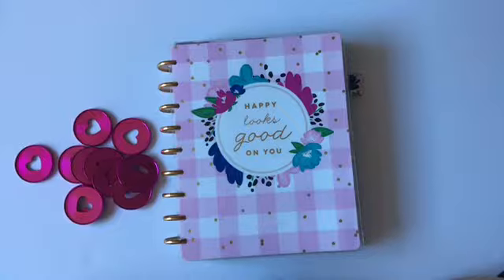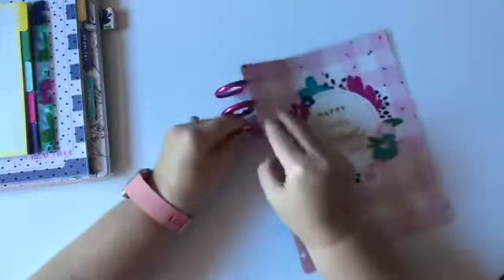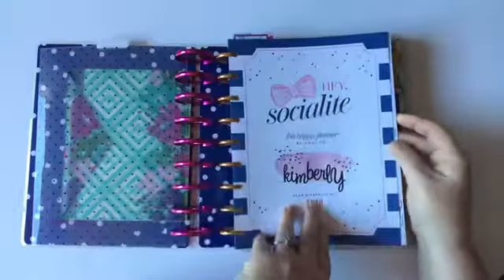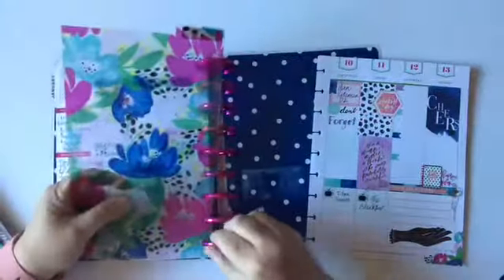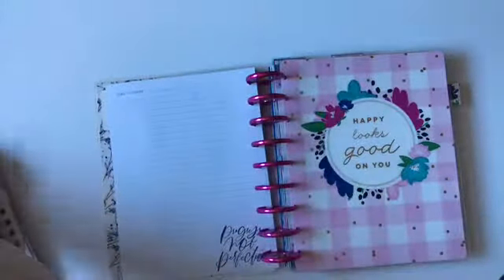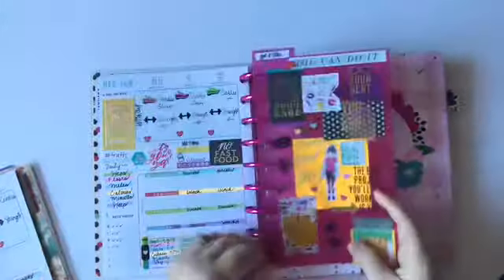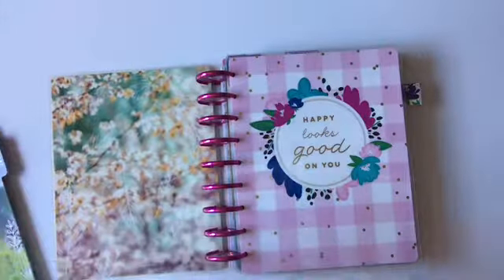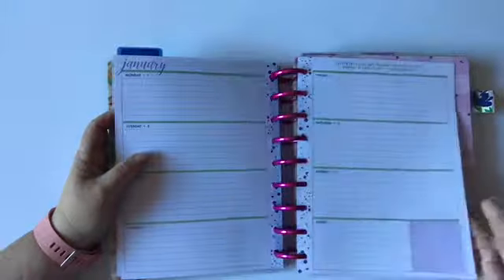Transformer Planner: expander Discs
I decided my transformer planner needed some pink expander discs. These are perfect!